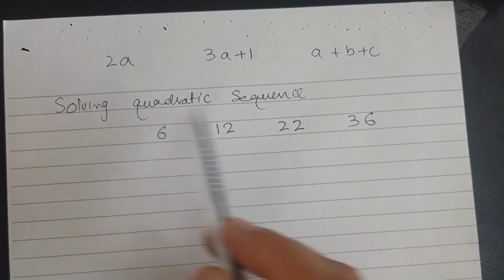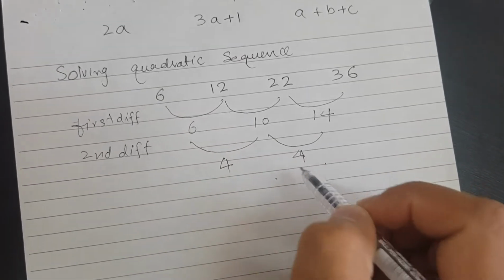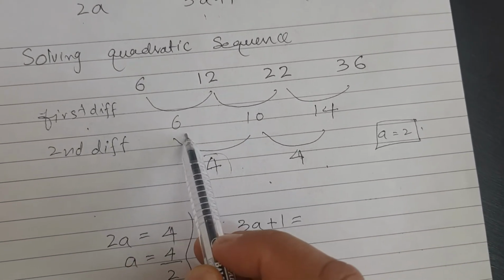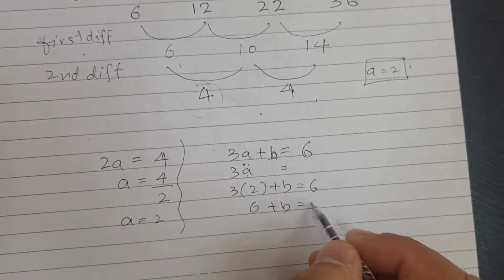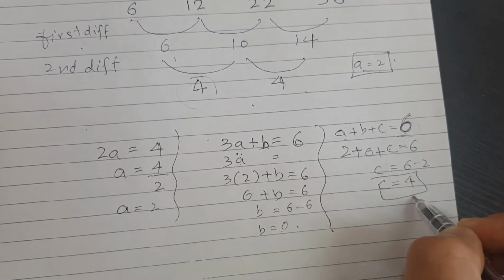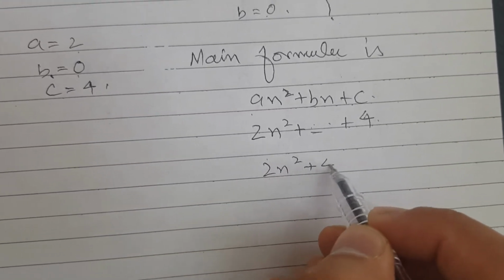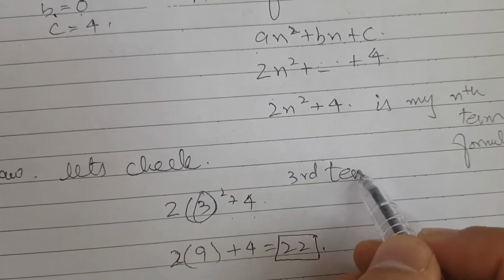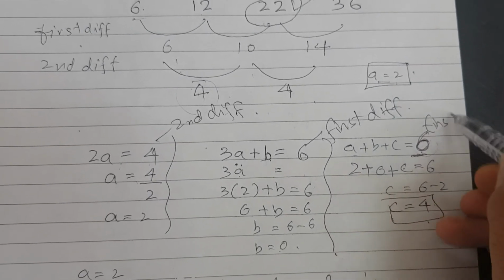Solving Quadratic Sequence | IGCSE Geometric Sequence Formula | 2+bn+c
In this video you will learn how to calculate sequences
Quadratic Sequence solution for IGCSE. How to use 3 small formulas to calculate quadratic nth term formula. How to solve quadratic sequence.